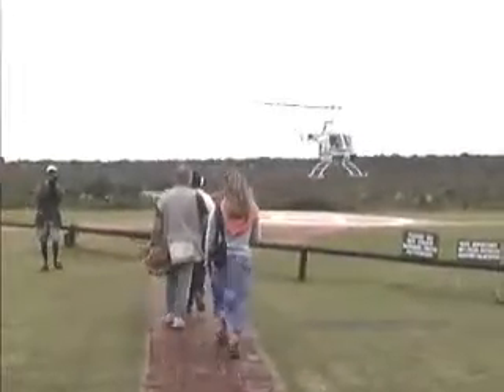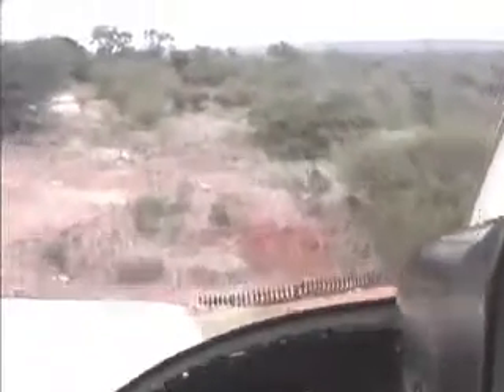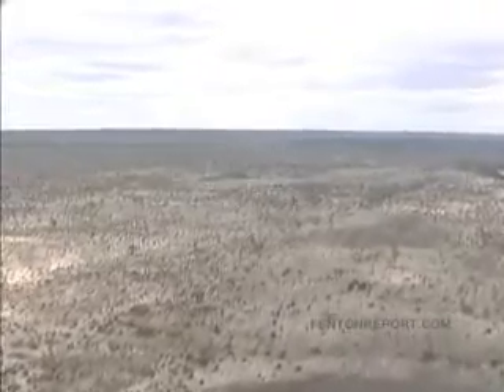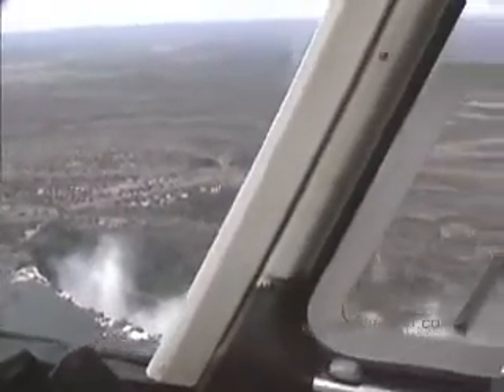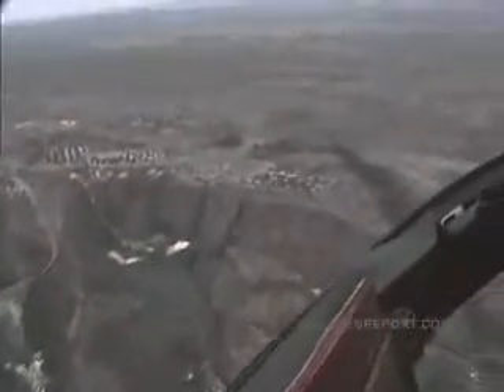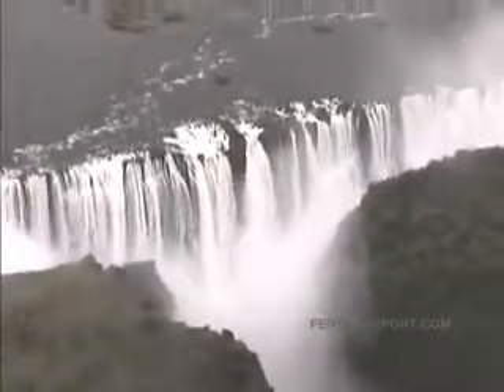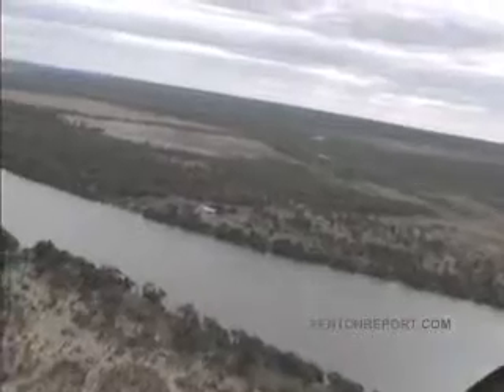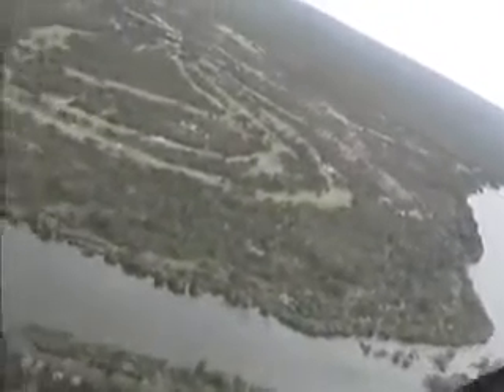Zimbabwe Victoria Falls Helicopter Ride - Jim Rogers World A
Zimbabwe Victoria Falls Helicopter Ride - Jim Rogers World Adventure Traveler"

"Leading economic expert Jim Rogers traveled to 150 countries over 150,000 miles in three years - follow his adventures here on FentonReport.

In this video Jim visits Victoria Falls in Zimbabwe.

The Victoria Falls or Mosi-oa-Tunya (the Smoke that Thunders) is a waterfall situated in southern Africa on the Zambezi River between the countries of Zambia and Zimbabwe. The falls are, by some measures, the most enormous waterfall in the world, as well as being among the most unusual in form, and having arguably the most diverse and easily seen wildlife of any major waterfall site.

Victoria Falls was so named by Scottish explorer David Livingstone, and this is the name in use in Zimbabwe. The older, indigenous name of Mosi-oa-Tunya is the name in official use in Zambia. The World Heritage List recognises both names. While it is neither the highest nor the widest waterfall in the world, they claim it is the largest. Victoria Falls is based on a width of 1.7 kilometers (1 mi) and height of 108 meters (360 ft), forming the largest sheet of falling water in the world. The falls' maximum flow rate compares well with that of other major waterfalls. The unusual form of Victoria Falls enables virtually the whole width of the falls to be viewed face-on, at the same level as the top, from as close as 60 metres (200 ft), because the whole Zambezi River drops into a deep, narrow slotlike chasm, connected to a long series of gorges. Few other rivers allow such a close approach on foot. Many of Africa's wildlife can be seen in the immediate vicinity of Victoria Falls, and the continent's range of river fish is also well represented in the Zambezi, enabling wildlife viewing and sport fishing to be combined with sightseeing. Victoria Falls is one of Africa's major tourist attractions, and is a UNESCO World Heritage Site. The falls are shared between Zambia and Zimbabwe, and each country has a national park to protect them and a town serving as a tourism centre: Mosi-oa-Tunya National Park and Livingstone in Zambia, and Victoria Falls National Park and the town of Victoria Falls in Zimbabwe. (Position is at latitude (DMS) 17° 55' 31.0506", longitude (DMS) 25° 51' 27.399").